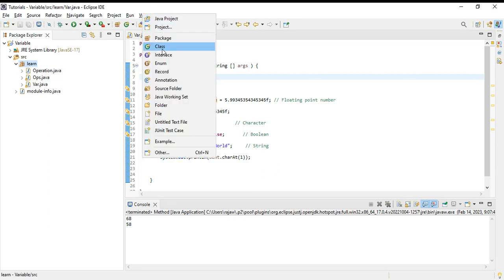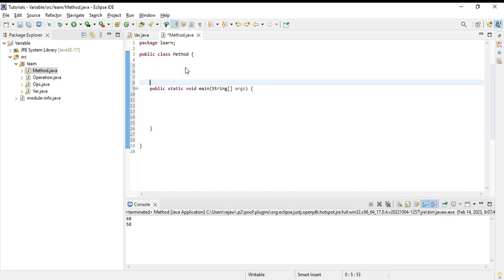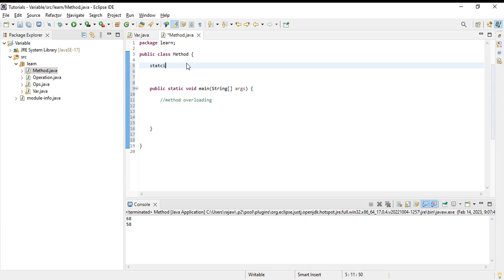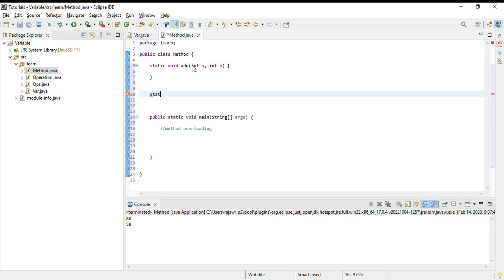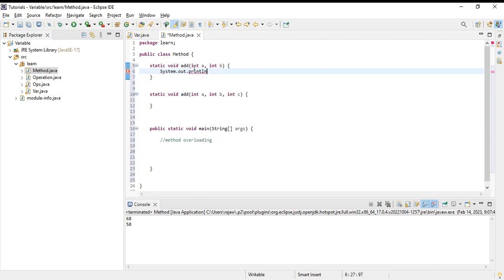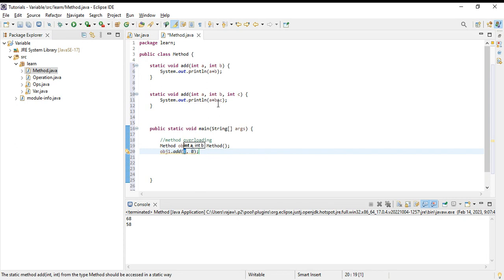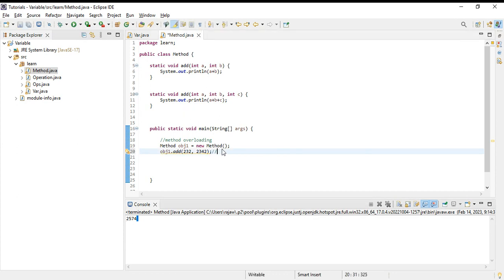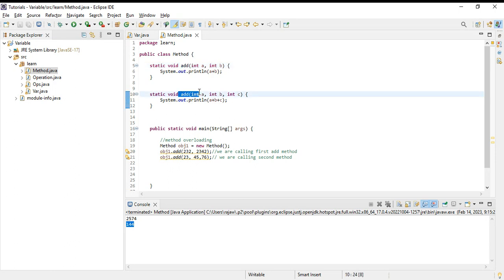Java Method Overloading || What is Method Overloading in Java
Hi, In this Video, we have discussed java method overloading. How to use them in programming.